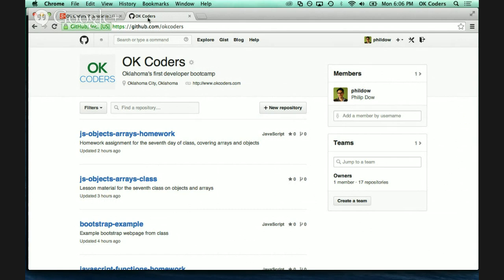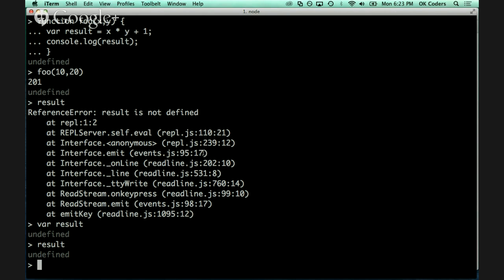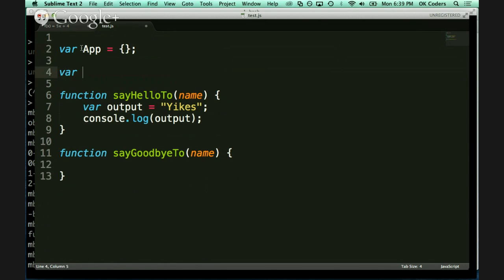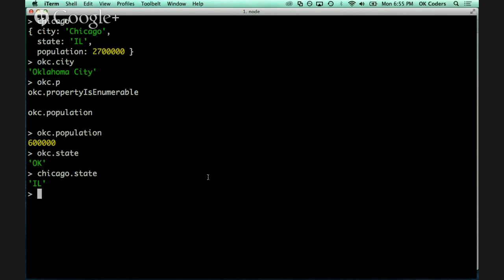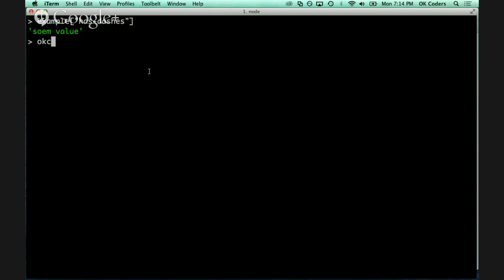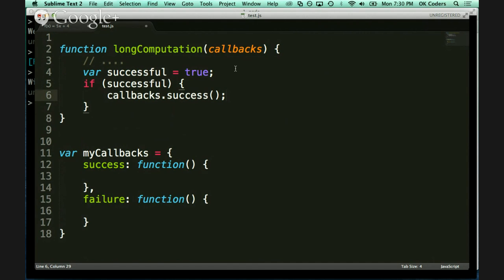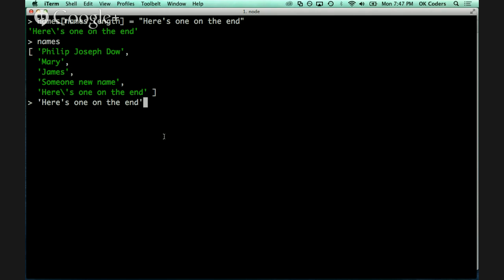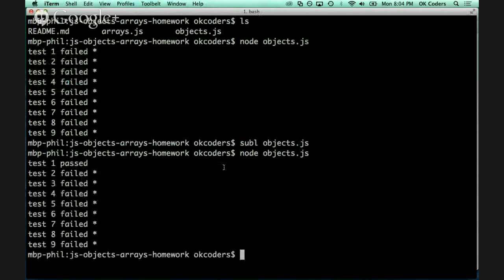OK Coders 7: JavaScript Objects and Arrays